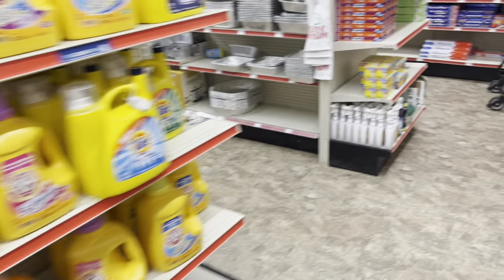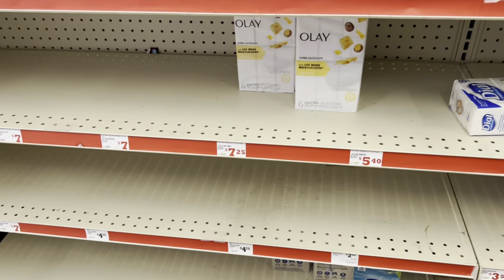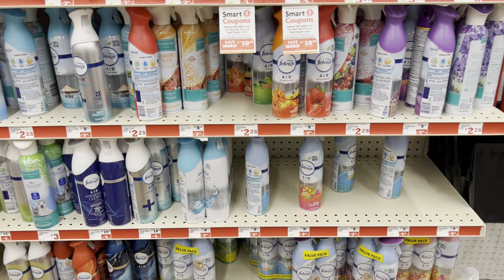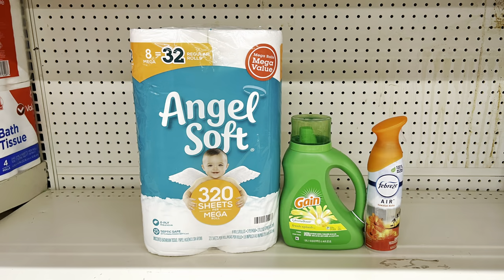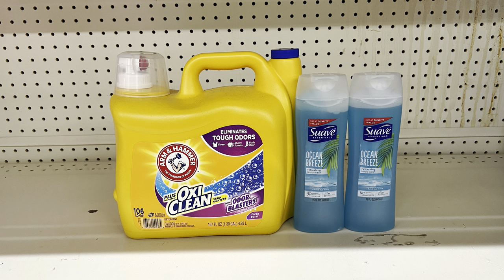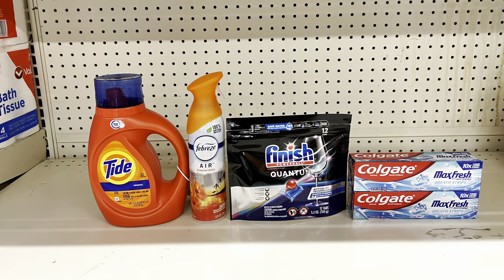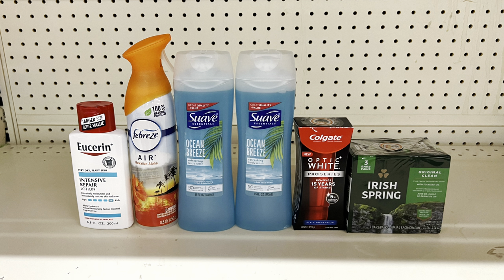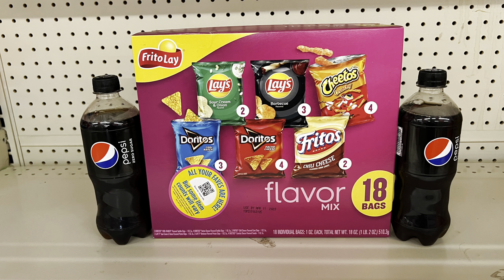🚨 Family Dollar Couponing This Week 🚨 ANY DAY DEALS (30 + ALL DIGITAL DEALS) 🔥 1/29 - 2/04 🔥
🚨WELCOME BACK! Thanks for clicking my video ❤️. In this video I show you  FAMILY DOLLAR scenarios/breakdowns that you can do ANY DAY (1/29 - 2/04 Only). ALL DIGITAL scenario/breakdown INCLUDED.

🚨REBATE APPS🚨
IBOTTA